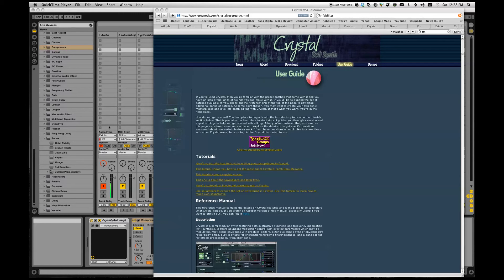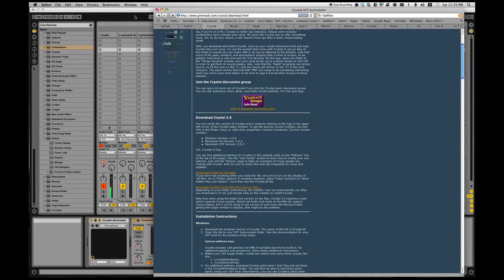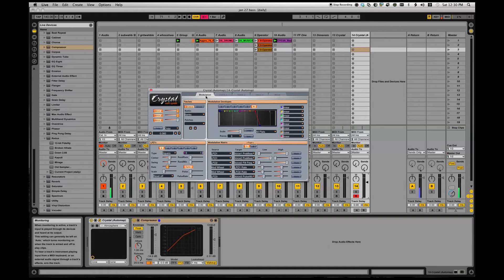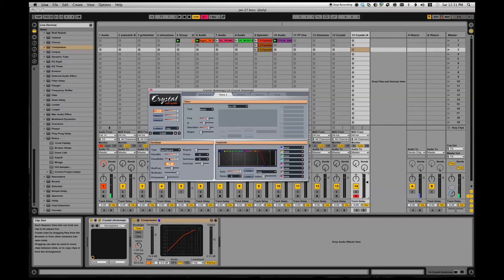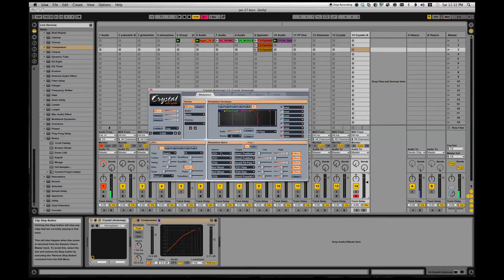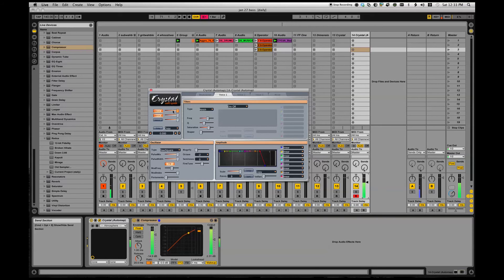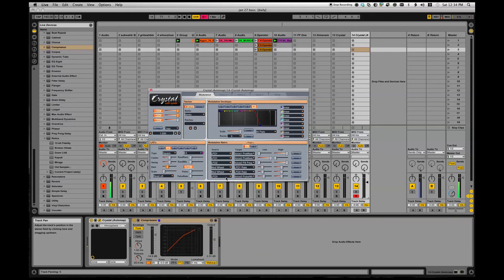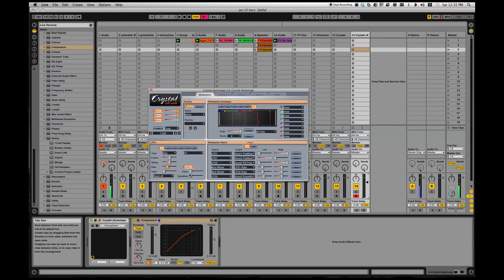Create modulated (drum n bass & dubstep style) bass w/ Free Crystal VST Plugin synth inside ableton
modulated bass tutorial for the free Crystal VST softsynth from greenoak software.